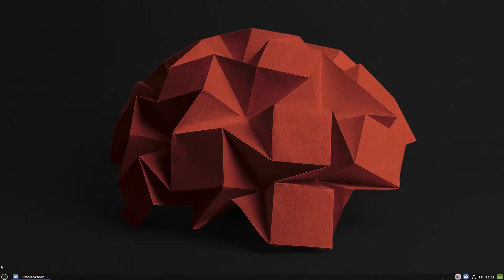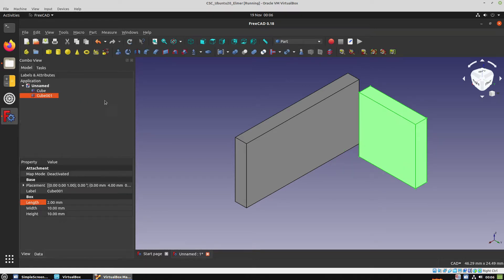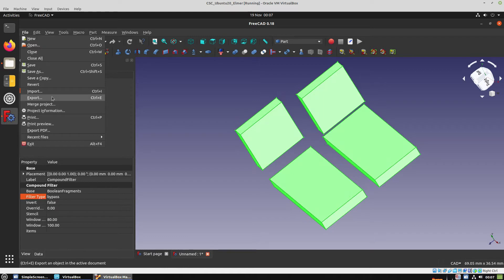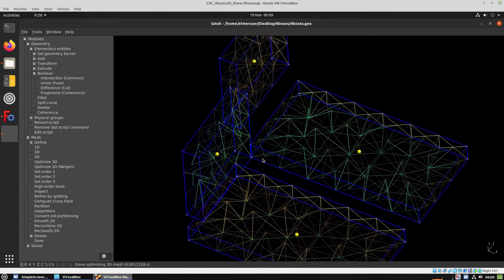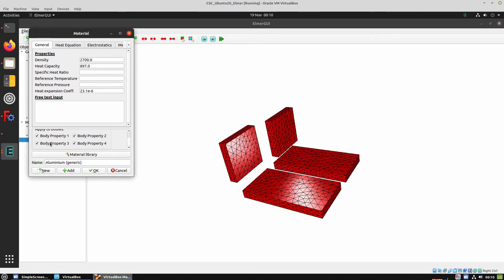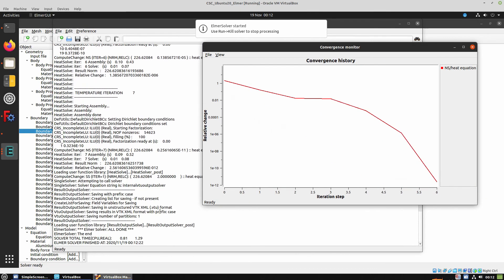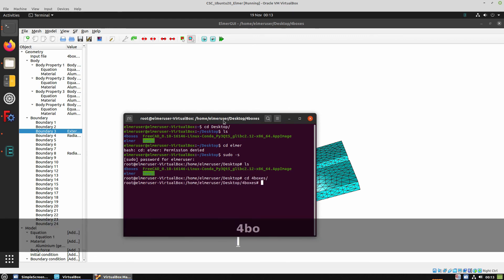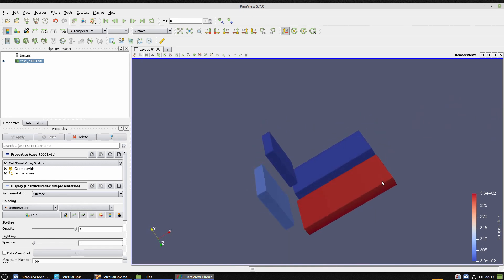Elmer GUI - FEM Heat Radiation Tutorial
FreeCAD
GMSH
ElmerGUI
Paraview